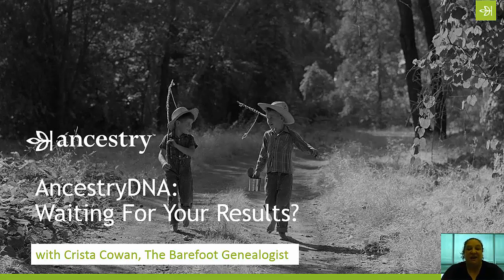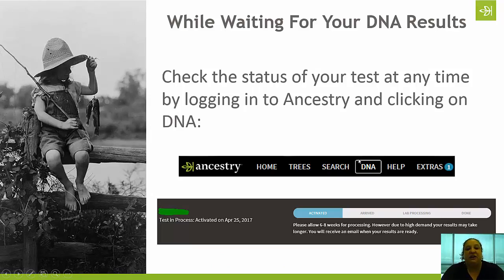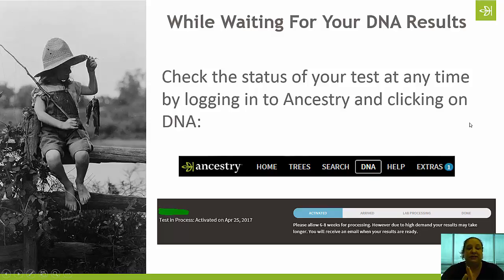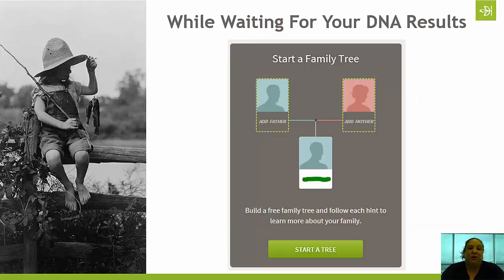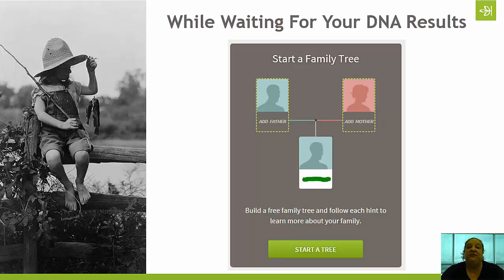AncestryDNA | Waiting For Your DNA Test Results? | Ancestry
Today is National DNA Day! Have you already taken an Ancestry DNA test and you are anxiously waiting for your results? Join Crista Cowan for a quick look at what you can do while you wait so you can make the most of your DNA results when they come in.